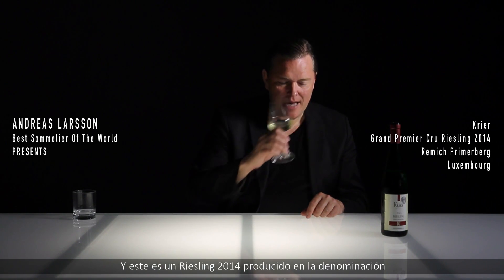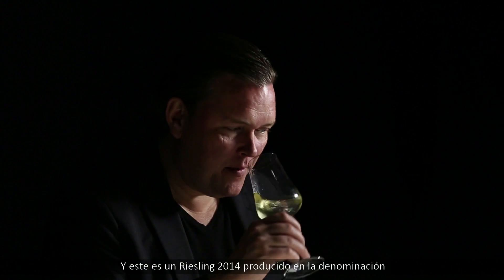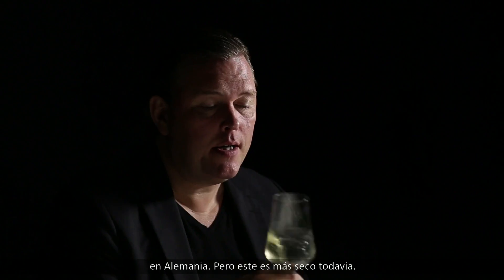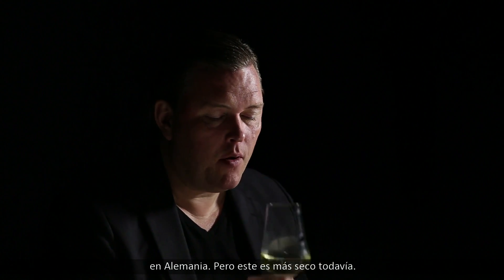Krier - Grand Premier Cru Riesling 2014 - Remich Primerberg - Luxembourg - ES